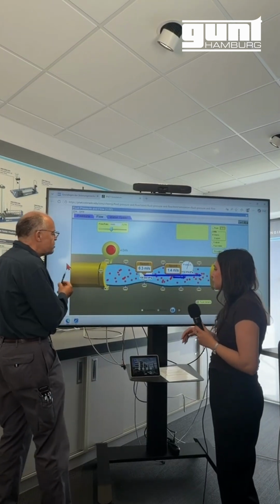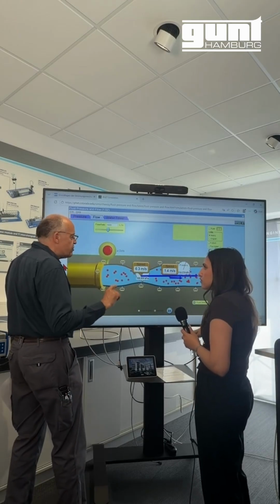Why Does Squeezing a Garden Hose Make Water Spray Farther? | Engineering 101 Ep. 2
We are back with another episode of Engineering 101, and this one starts with a familiar question: why does squeezing the end of a garden hose make the water spray farther?

Wolfgang uses the GUNT HM 250.07 Bernoulli experiment to explain what happens when water flows through a narrower passage and how flow velocity and pressure are connected.

Engineering concepts, explained simply.